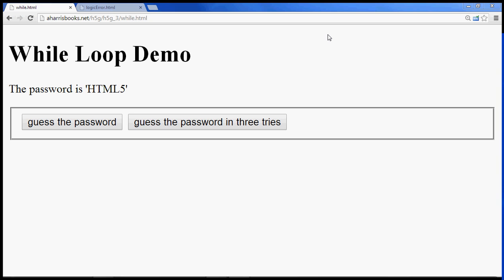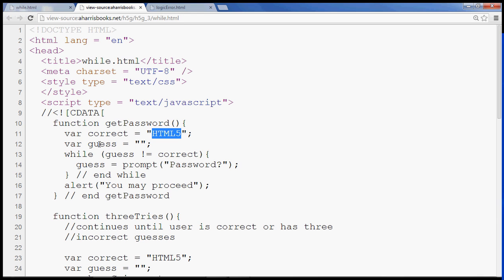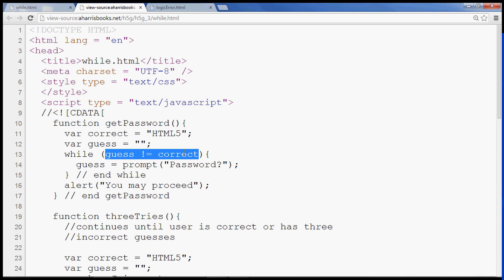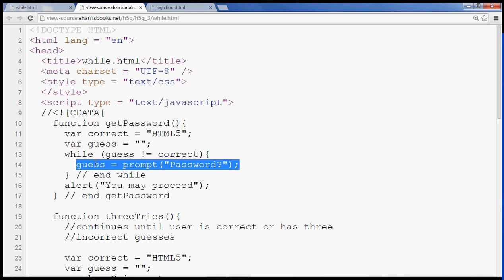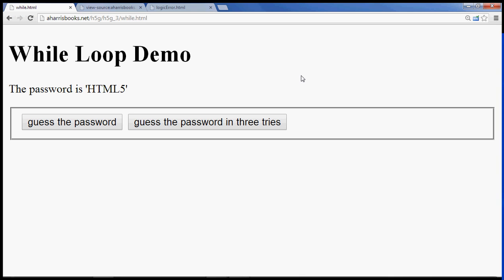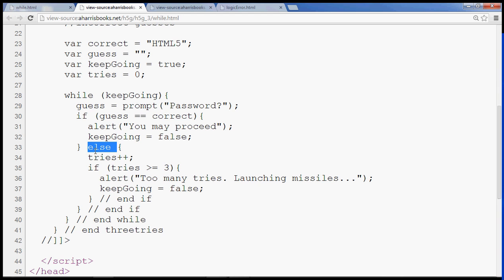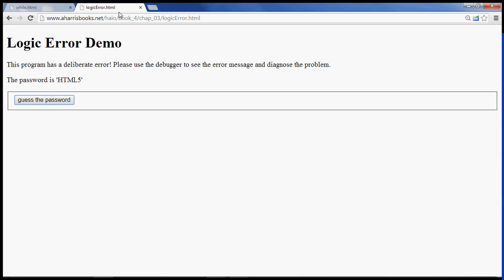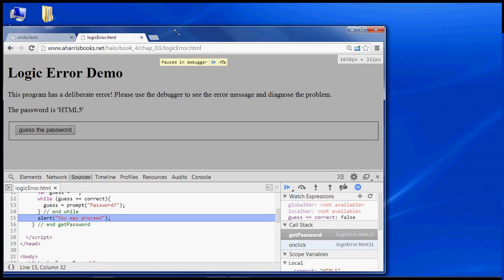HTML5 Simple Game Programming Preparation 15 More flexible loops with While